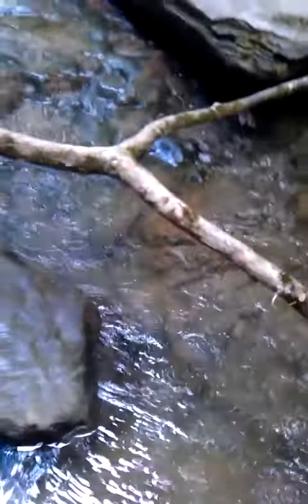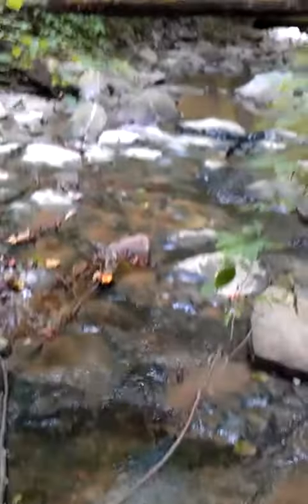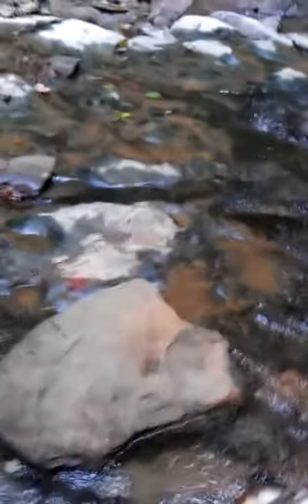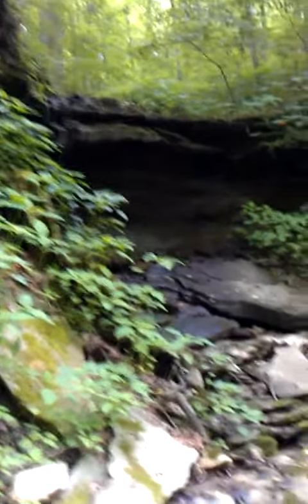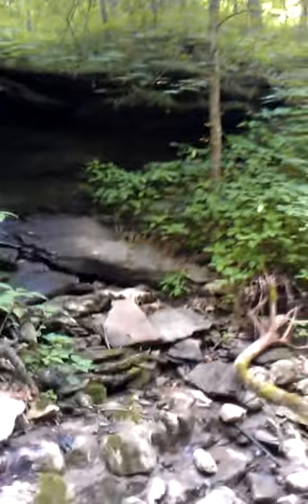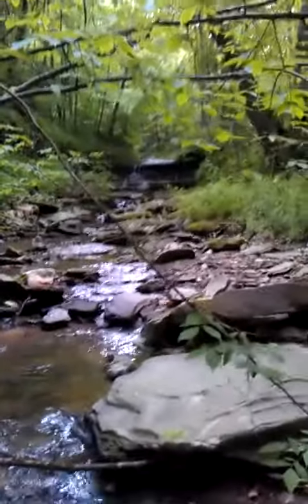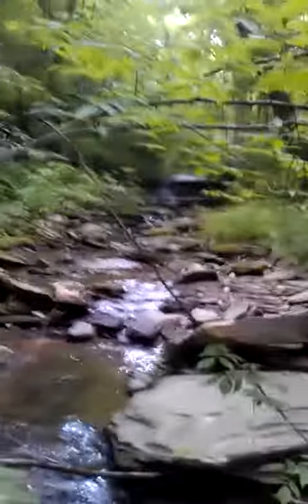Emerald stones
Walking down the creek on The Farm in Woodsfield, I came across an emerald path in the water. The stanes were all emerald colored. I found this beautiful so I thought I should share it with others...